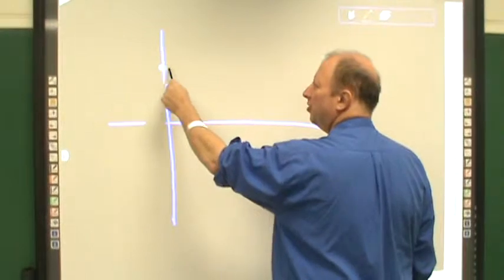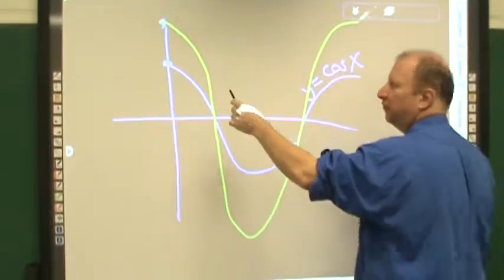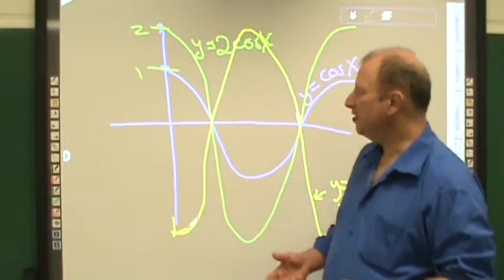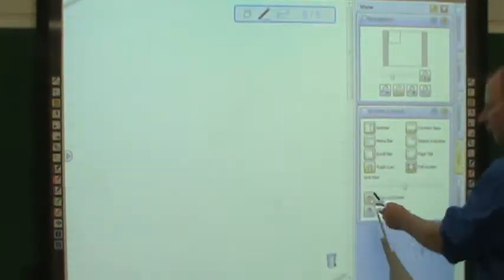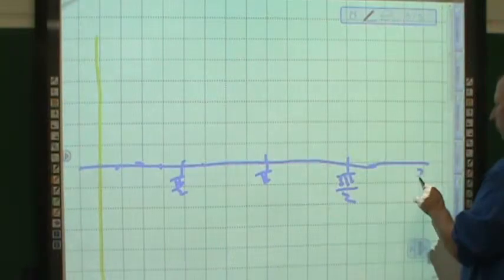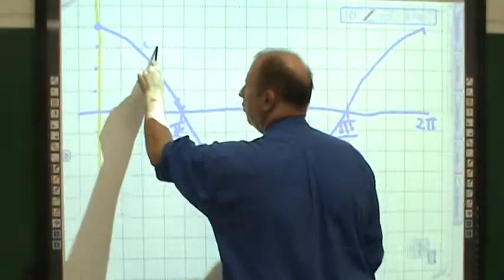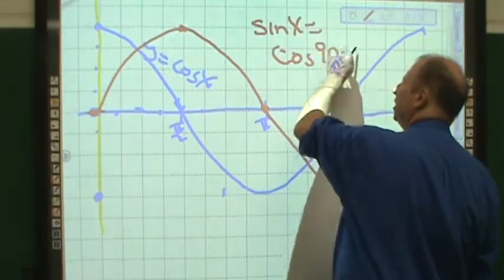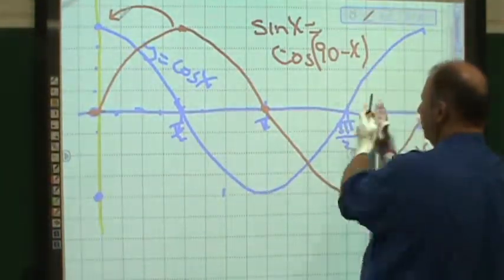continue y=sinX and y=cosX